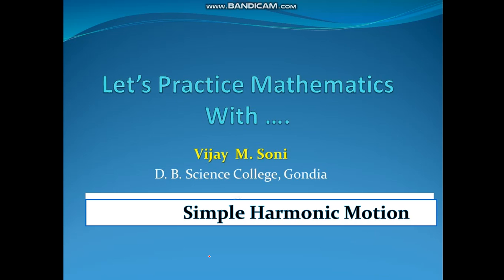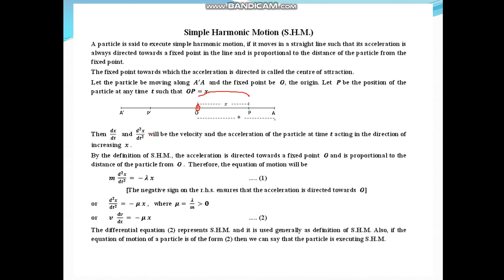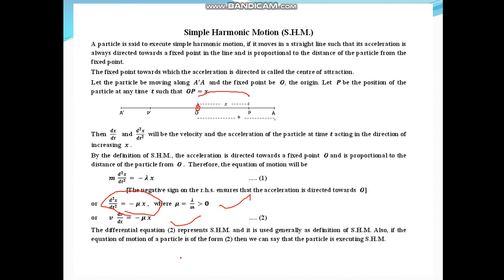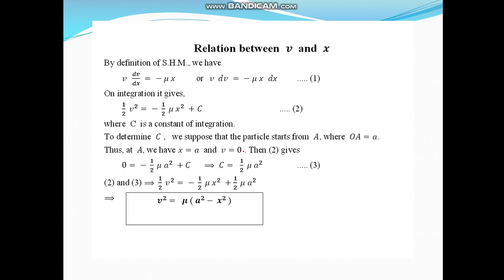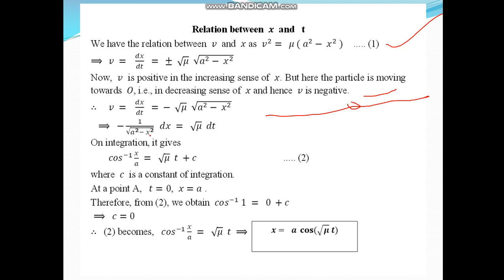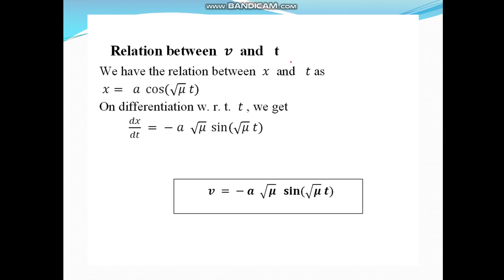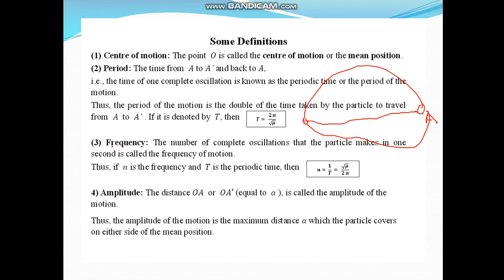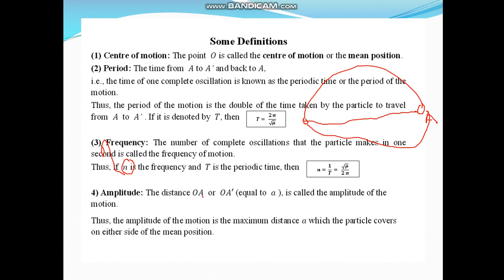Lecture 23: Simple Harmonic Motion (part-1) by Vijay Soni